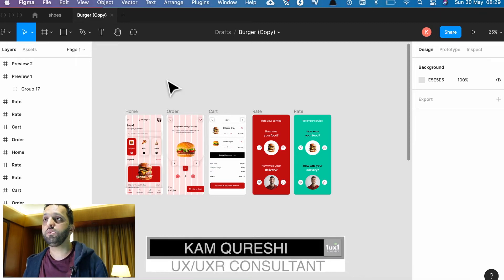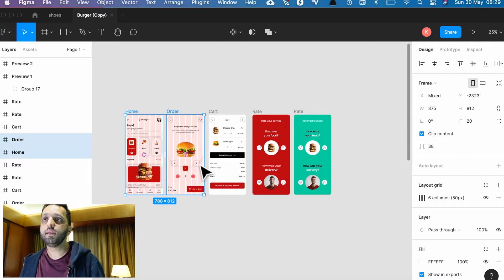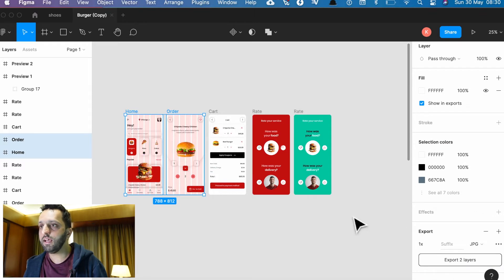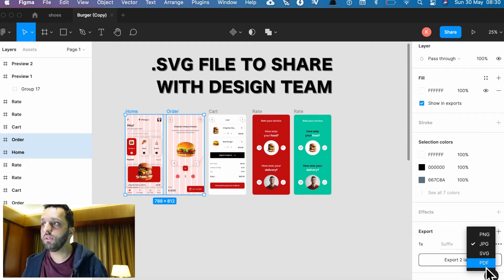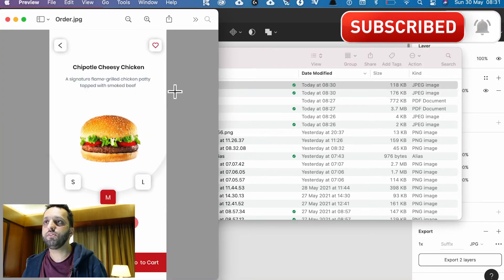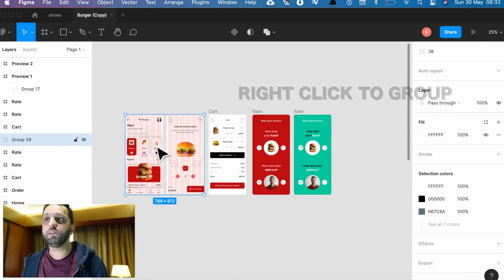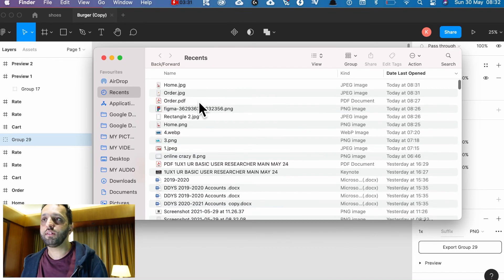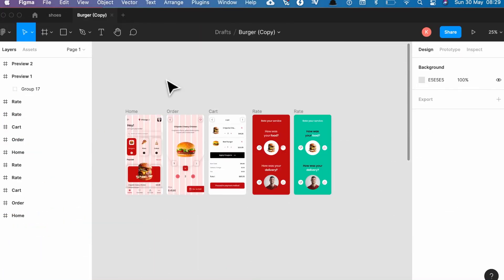How to Export files in Figma wireframing tutorial for Beginners